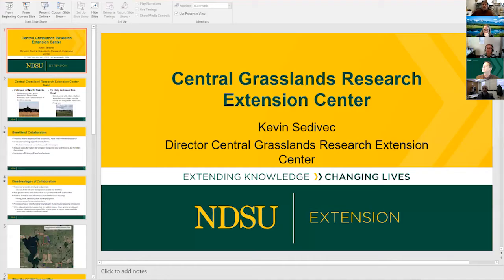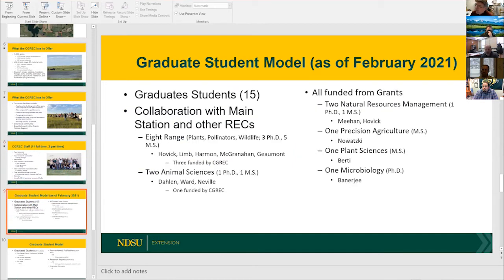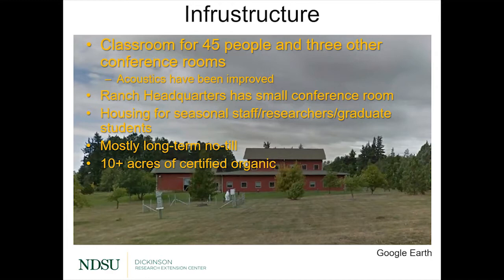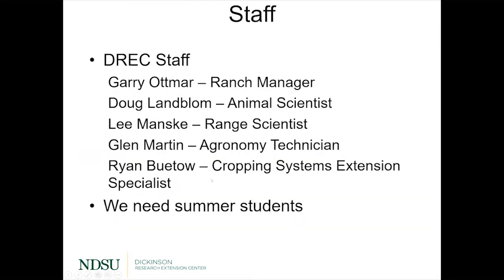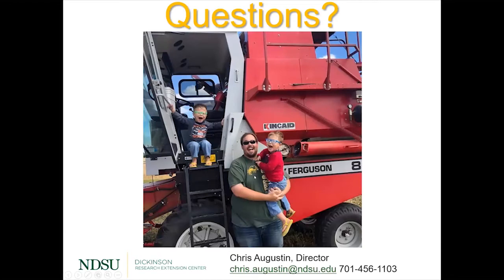REC Crash Course 2021